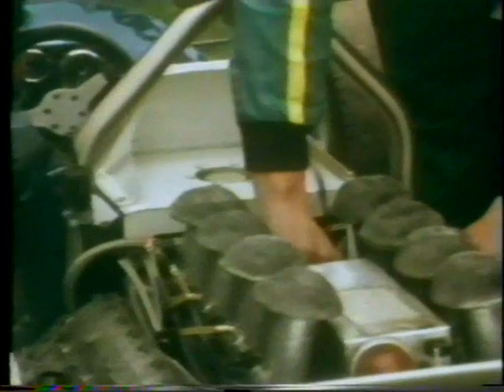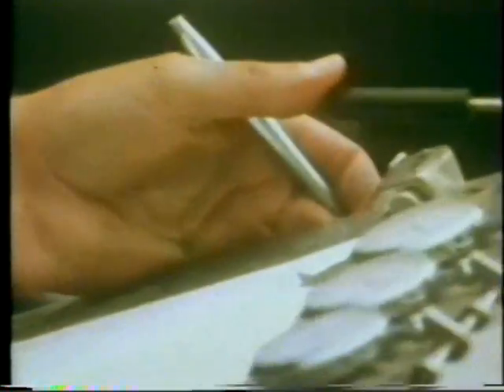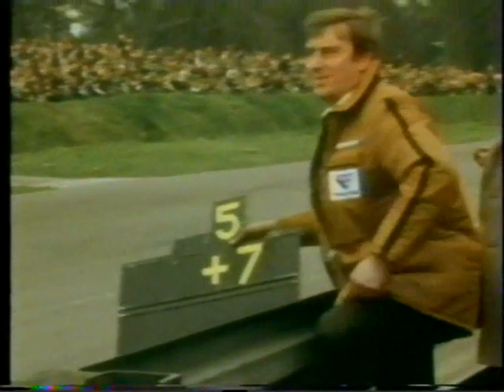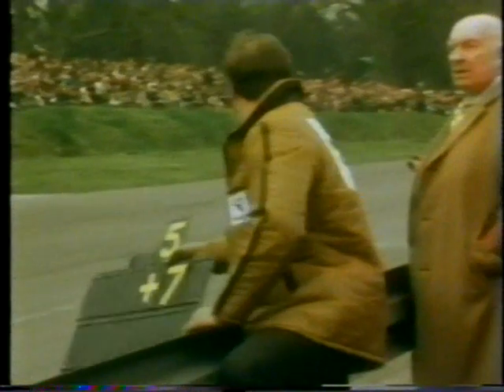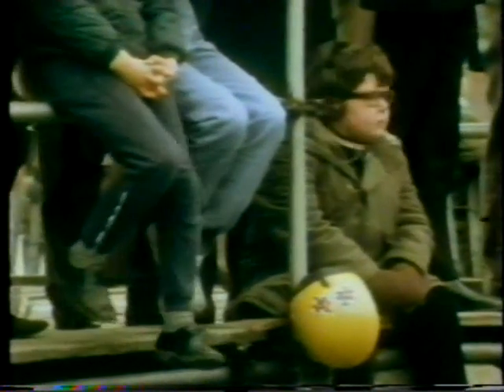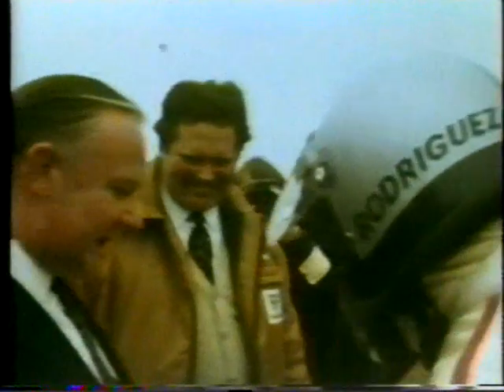Pedro Rodriguez Victory at Oulton Park 1971.wmv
On Good Friday 1971, Pedro Rodriguez won the 40-lap Rothmans International Trophy at Oulton Park, leading from start to finish and giving the new BRM P160 its first victory. Peter Gethin was second in a McLaren and Jackie Stewart 3d in the Tyrrell.